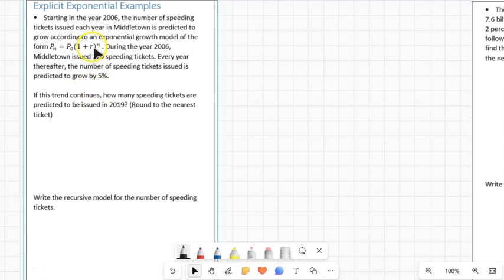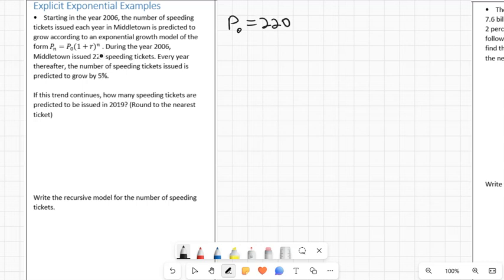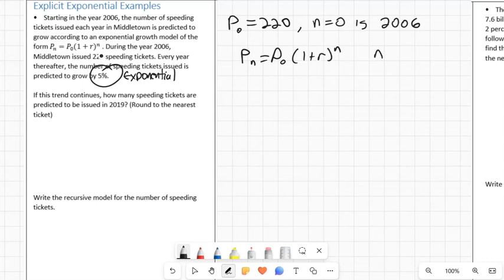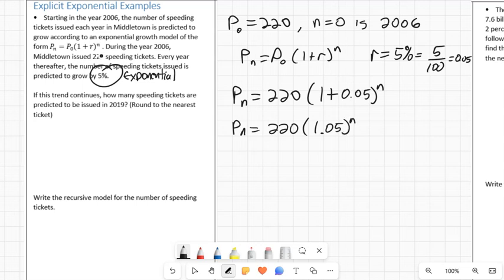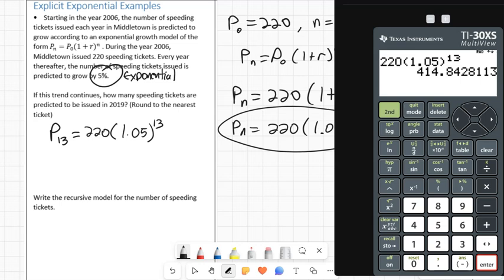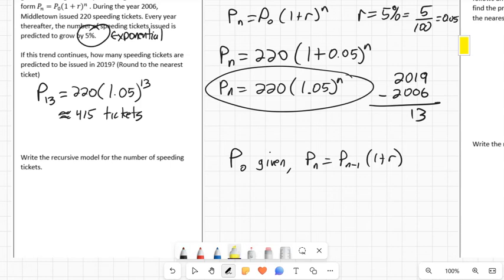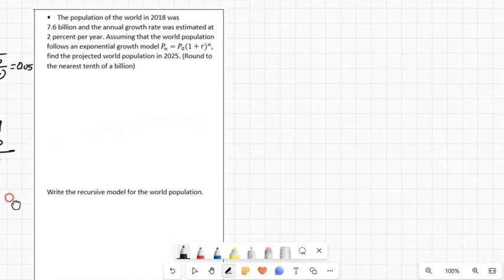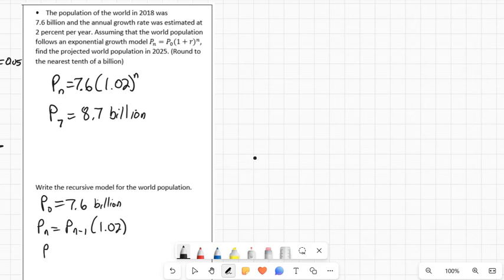103x Exponential Growth LHS Explicit Examples